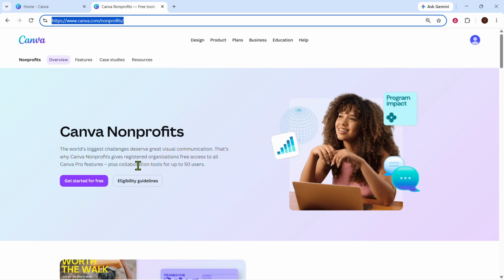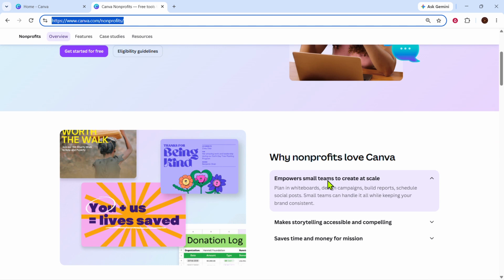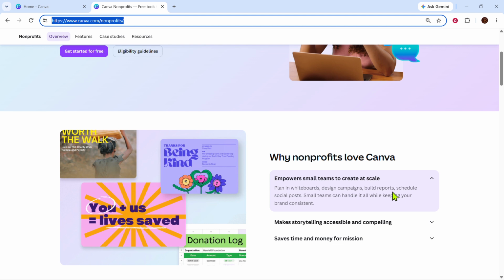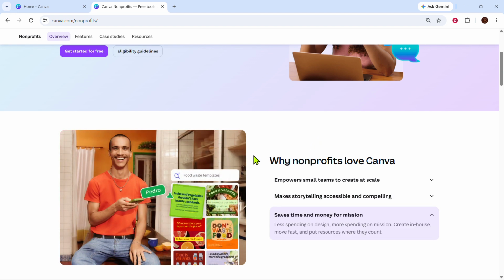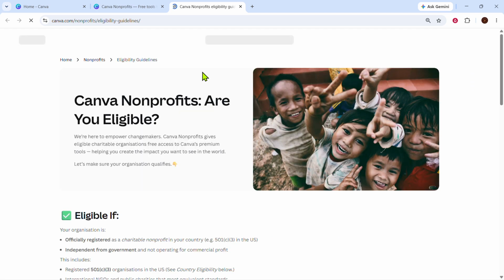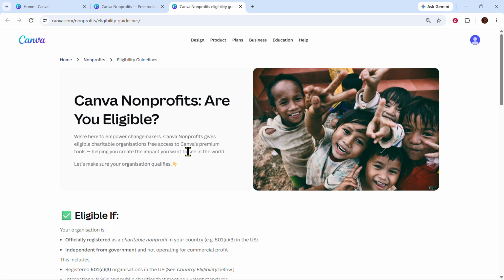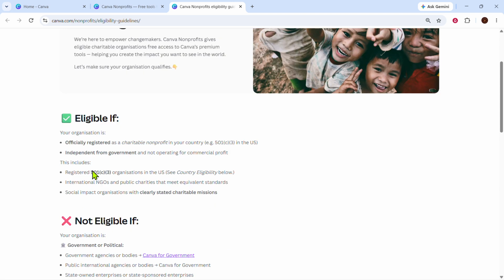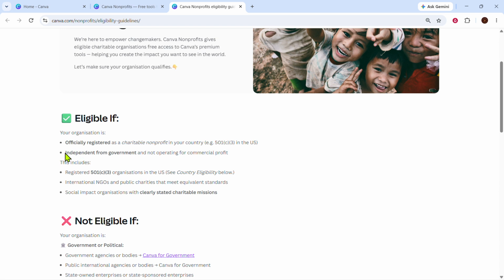How to Use Canva for Nonprofits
In today’s video, we cover how to use Canva for nonprofits step-by-step. If you work with a nonprofit organization and want to create professional-looking content without spending a lot of time or resources on design, Canva can help you create engaging visuals for your organization.

In this tutorial, you'll learn:
✅ How to use Canva for nonprofit organizations
✅ How to find nonprofit templates and design resources
✅ How to create social media posts and promotional materials
✅ How to create presentations, flyers, posters, and other nonprofit content
✅ How to keep your organization's branding consistent
✅ Tips for using Canva to support your nonprofit's communication and outreach

Whether you're creating fundraising graphics, event announcements, social media content, volunteer materials, newsletters, or presentations, Canva can make it easier to create professional designs for your nonprofit.

💡 Pro Tip: Create a consistent visual identity by using the same brand colors, fonts, and logo across your nonprofit's designs.